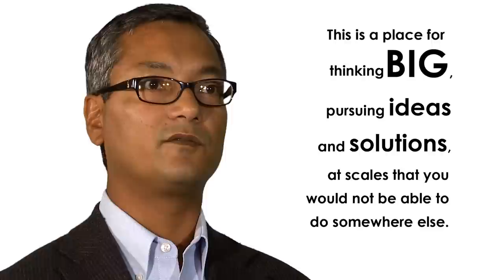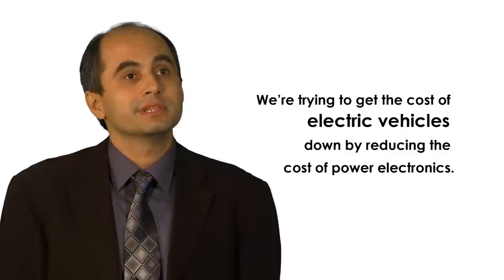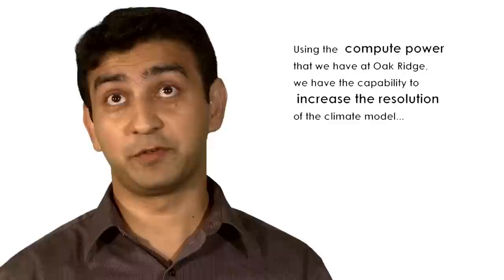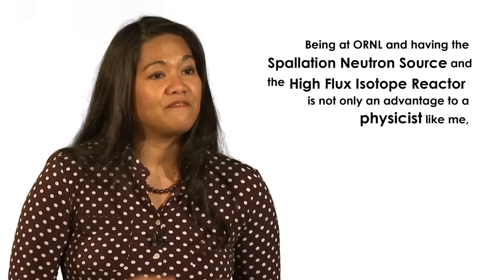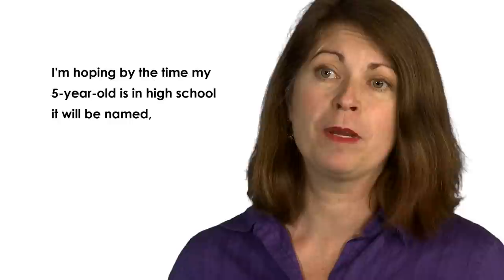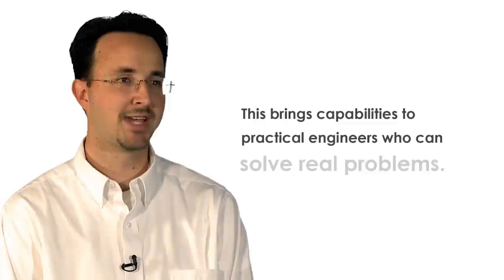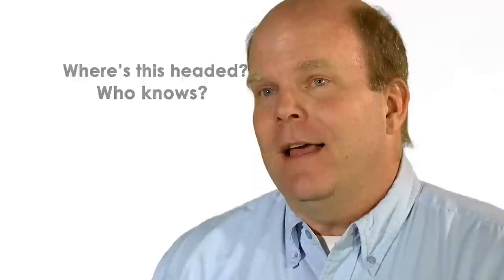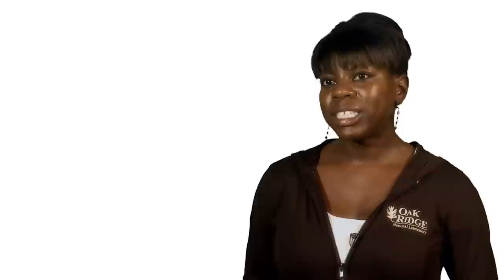What problem are you working on?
Superconductors, supercomputers, new materials, clean energy, big science -- ORNL researchers' work is multidisciplinary and world-leading. Hear them explain it in their own words in this video first shown at UT-Battelle's 2013 Awards Night.